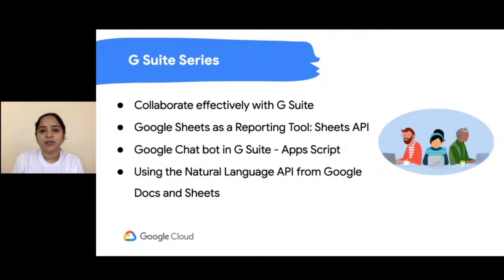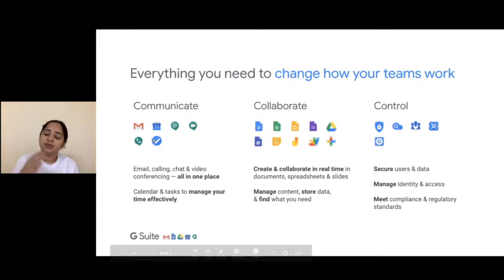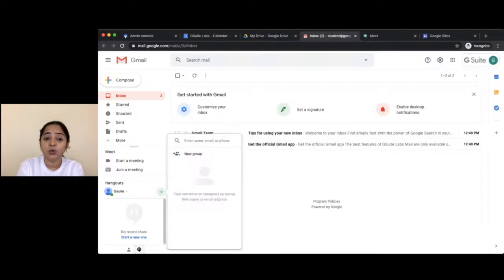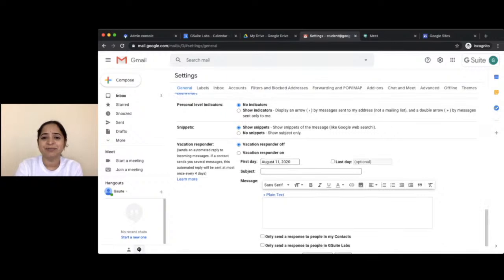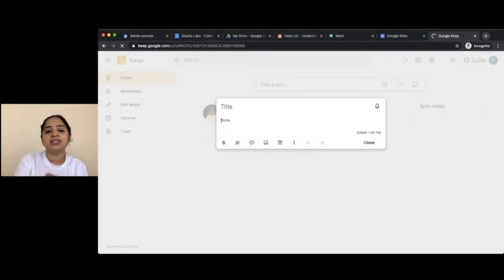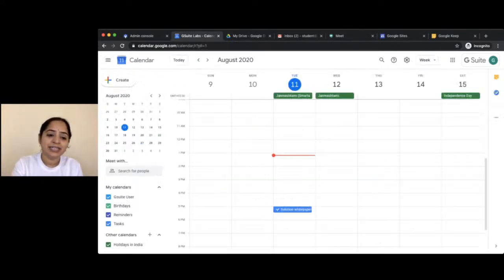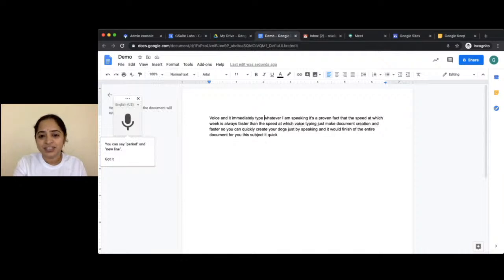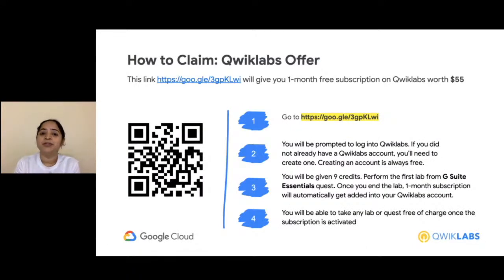[G Suite] Episode 17: Collaborate effectively with G Suite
In this session, you will learn all the end user features of the complete portfolio of GSuite services - including Gmail, GoogleCalendar, GoogleDrive, Shared Drives, GoogleMeet and GoogleSites

Qwiklabs quest: G Suite Essentials
Livestream date: 14 August 2020

- The offer to claim 1-month free on Qwiklabs will expire on 12 September 2020